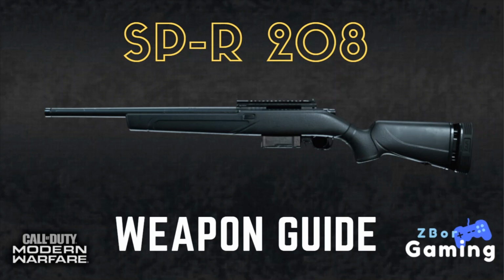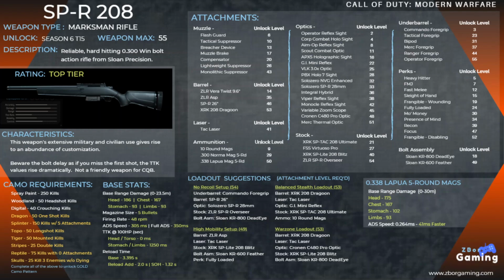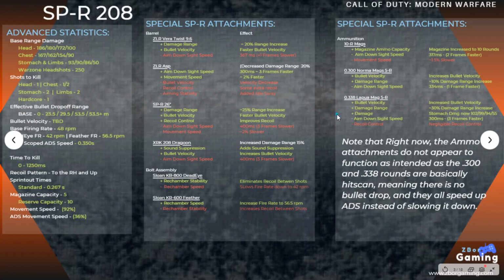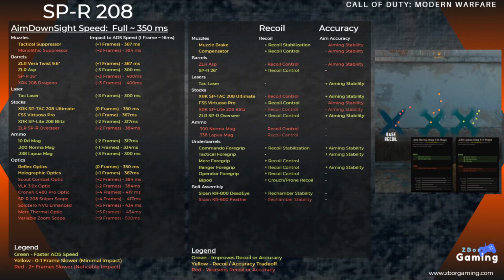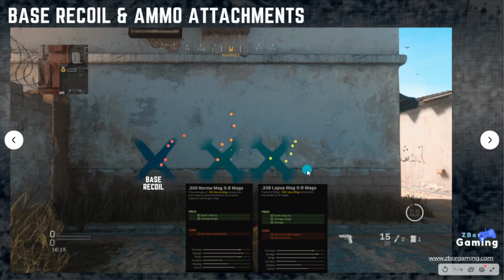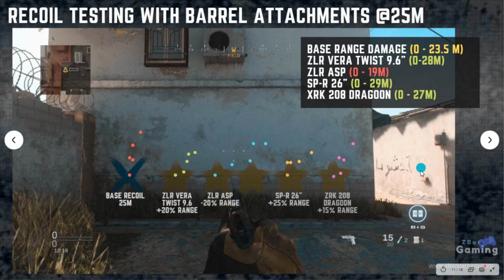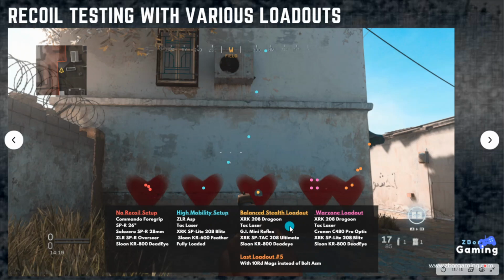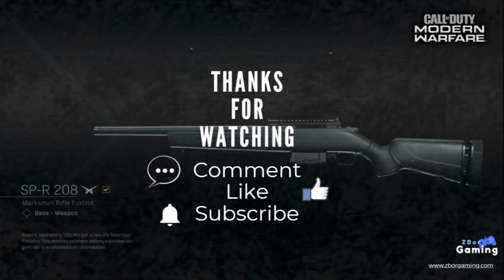SP-R 208 Weapon & Recoil Guide: Ep#28 - Modern Warfare & Warzone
SP-R 208 Best ADS attachments, Statistics, attachment unlock levels, camo requirements and more.  See what attachments are best for ADS Speed &  controlling recoil with the SPR 208 Weapon Information Guide.

📓 The "Weapon Guide" Series is a series where we focus on the stats, loadouts and attachments that will help you be successful with the weapons in Modern Warfare.

About Zborgaming:
We started gaming on Nintendo back in the late 80's, so yes, we've been at it a while.  Our focus right now is developing information and content geared towards helping players improve by providing information, best Class Setups, and Guides.

SPR 208 Warzone TTK
SP-R 208 Warzone Loadout
SPRRecoil Control
SPR Fast ADS Speeds
SP-R 208 Weapon & Recoil Guide
SP-R 208 Attachment Unlock Levels